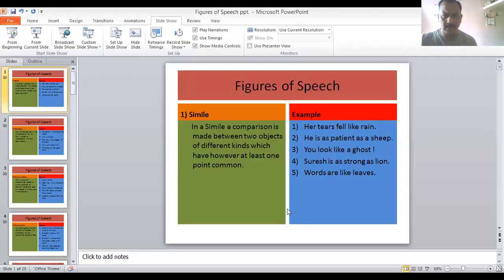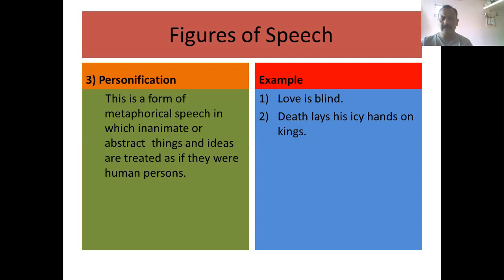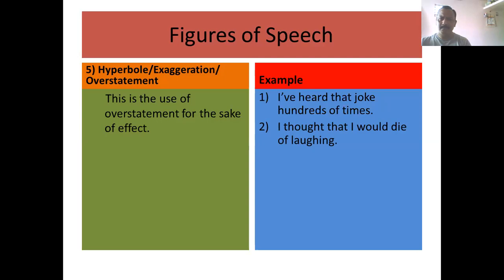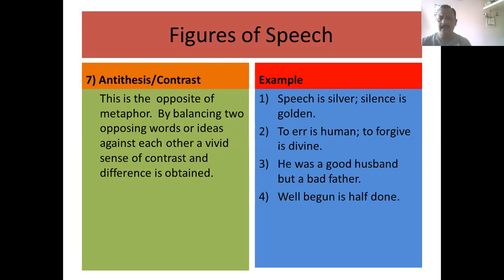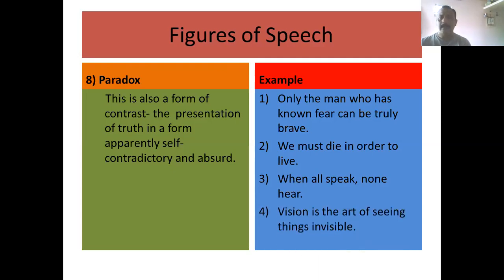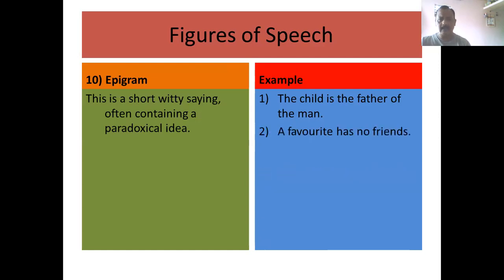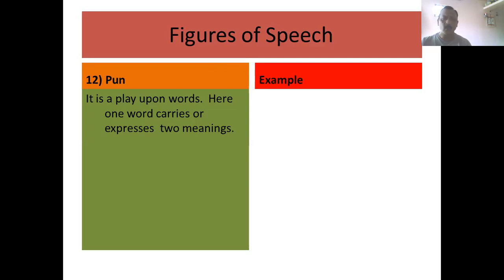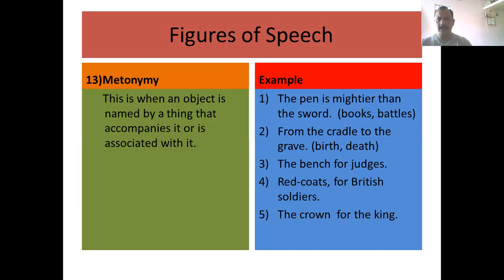Figures of speech part 1